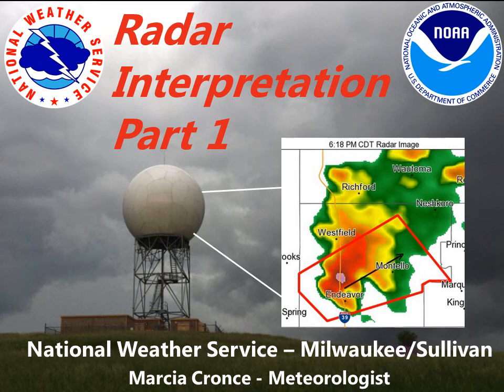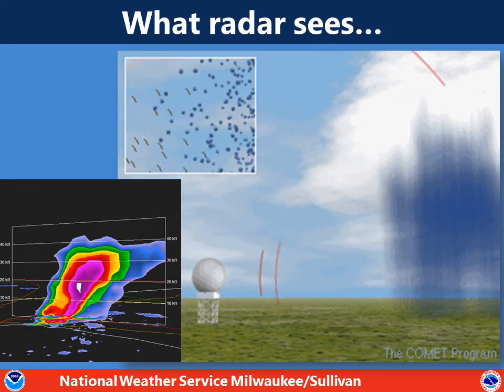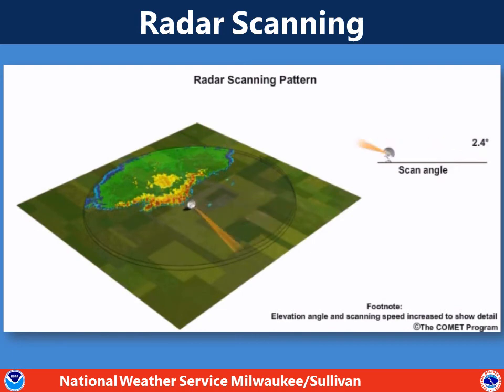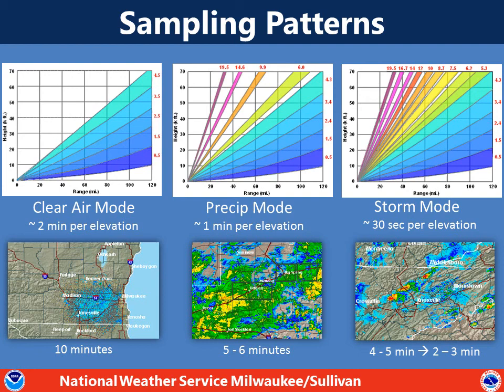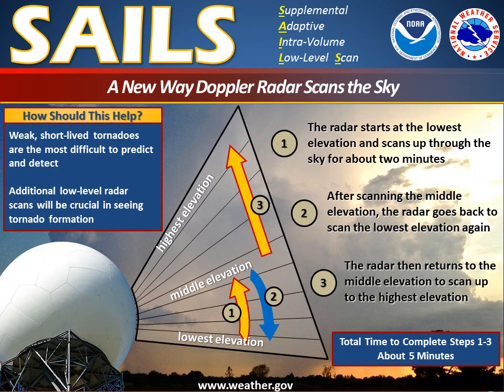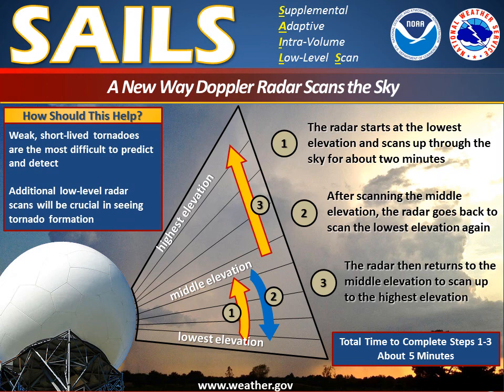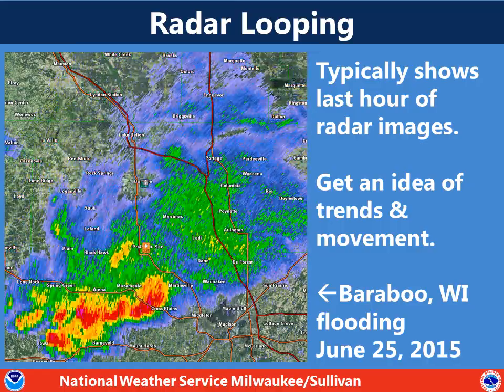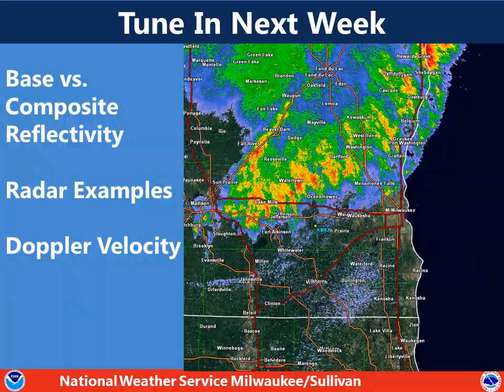Weather Wednesday - Radar Part 1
Brief overview of how the NWS radar scans and detects precipitation.

Milwaukee/Sullivan, WI